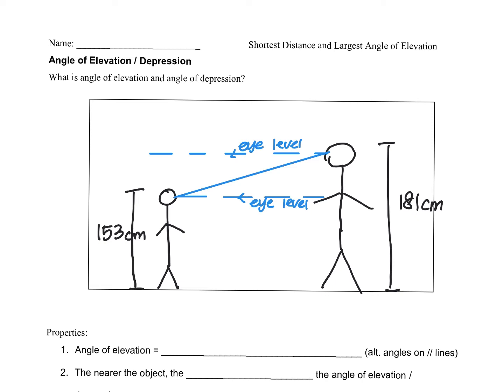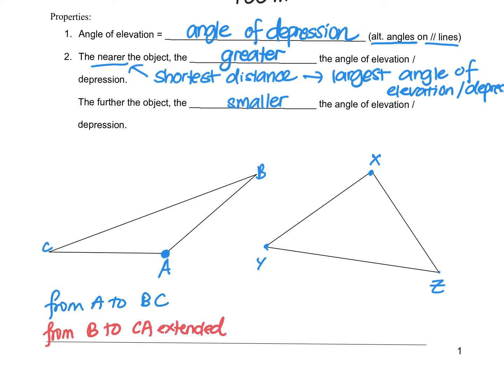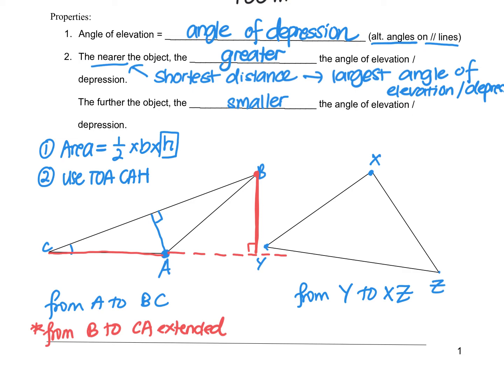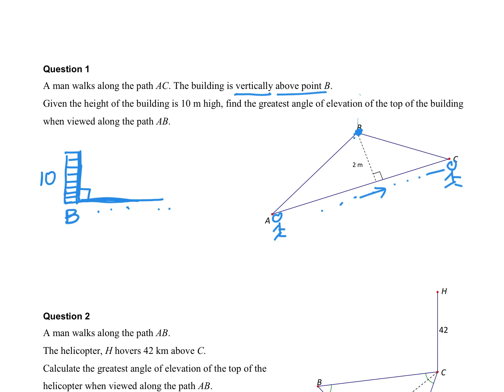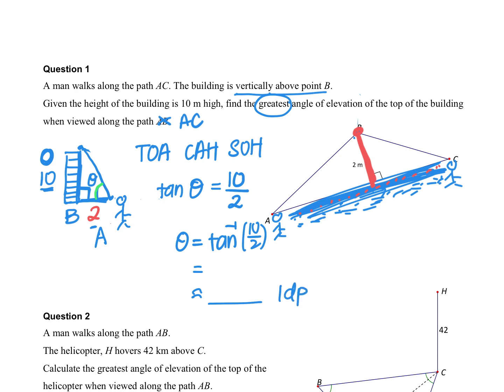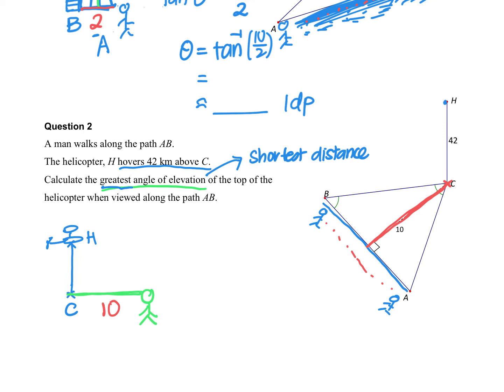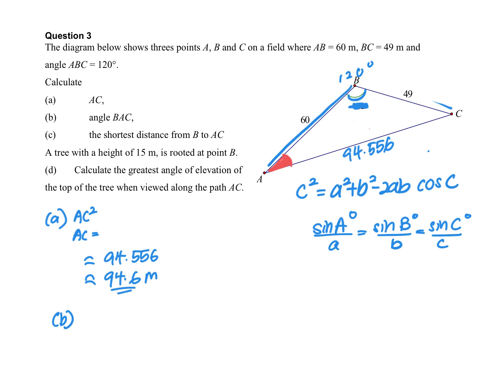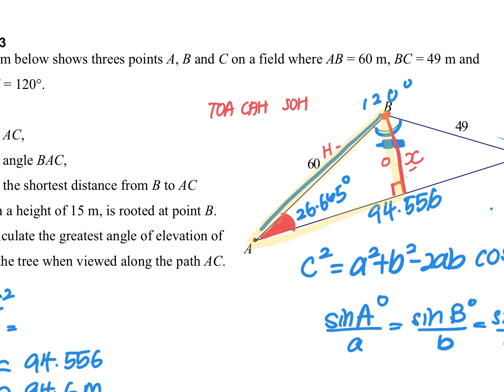Introduction to Angle of Elevation and Depression